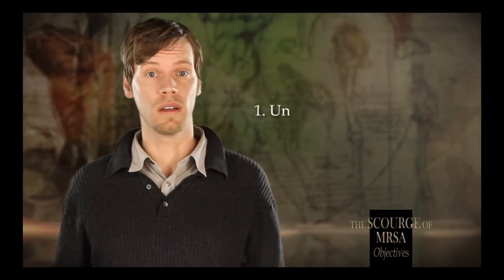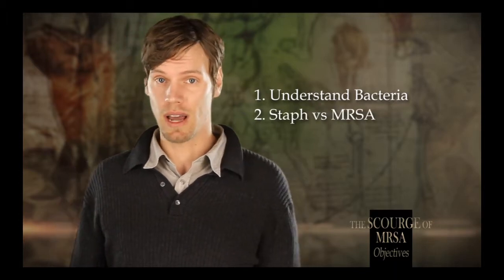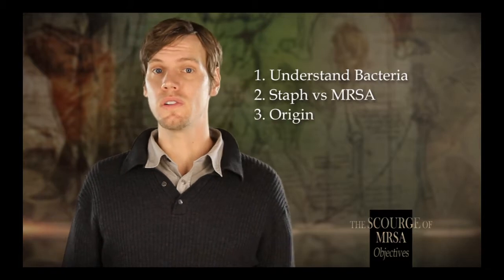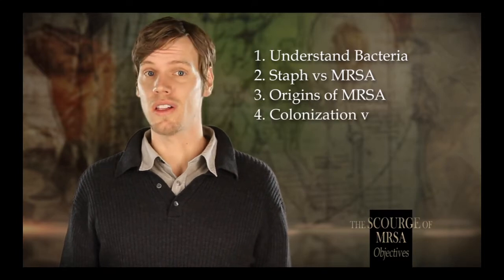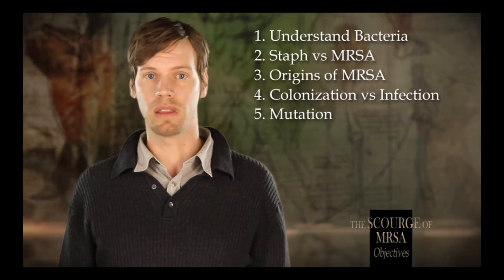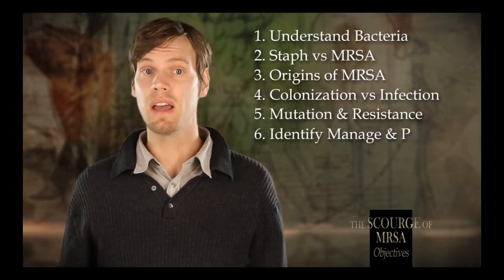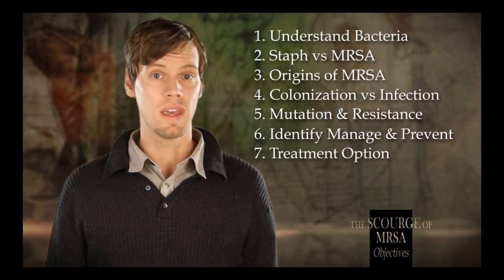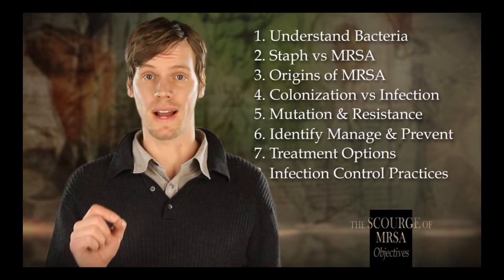The Scourge of MRSA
MRSA has had a relatively short existence. In the 1950's, a resistant strain of Staphylococcus Aureus emerged. It not only showed resistance to penicillin, but also to newer antibiotics in development. The emergence of this super bacteria afforded a very costly lesson: Bacteria have the ability to mutate. Learn more about this superbug as seasoned, Registered Nurse, Donn Kropp, demystifies this scourge.

By Donn Kropp, RN, BSN   (Cosine Health Strategies, LLC)